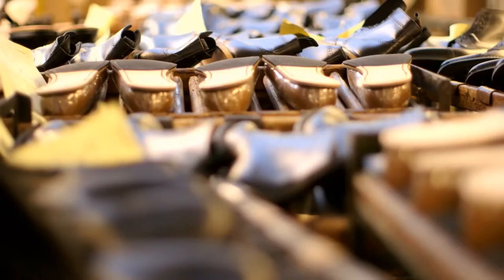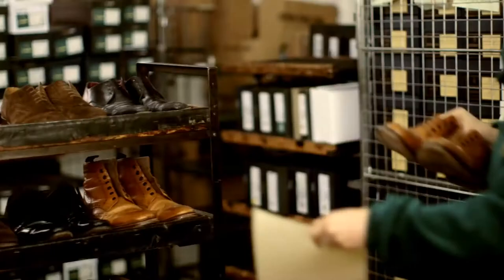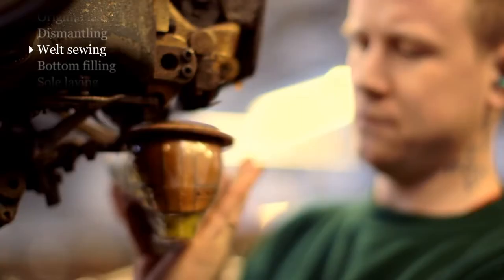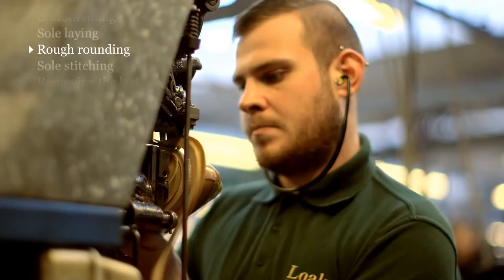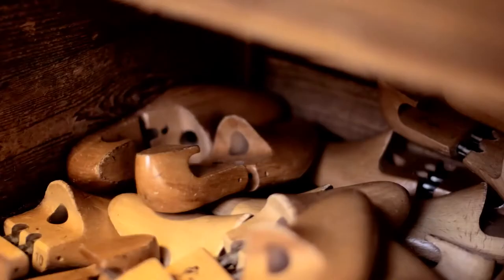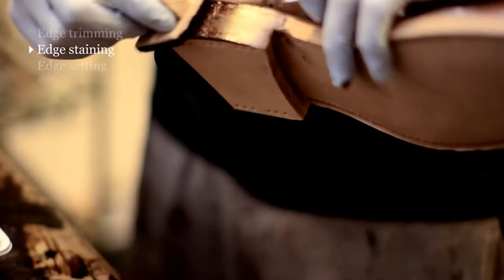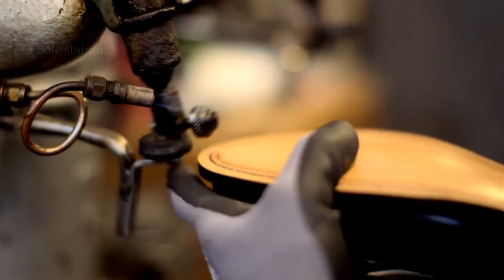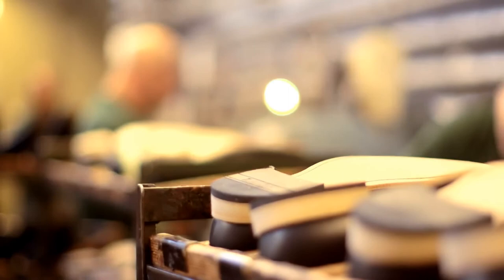Loake Shoe Repair Service YouTube 1080p